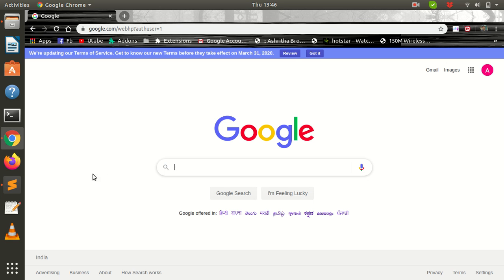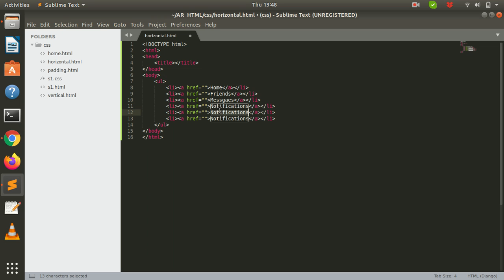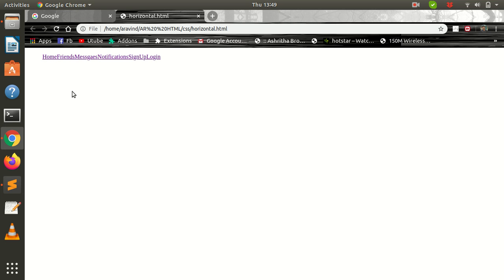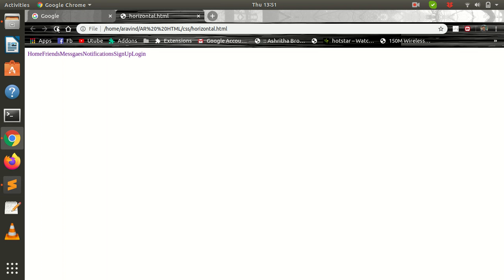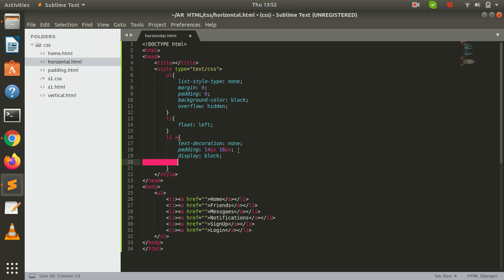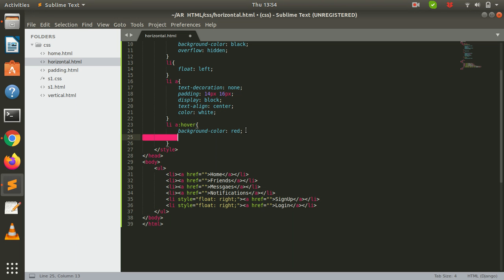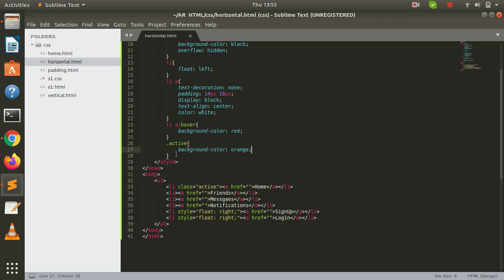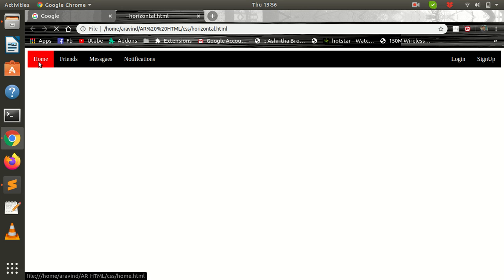CSS Horizontal Navigation Bars | Nav Bars | AR Techies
Hi all, This video shows how to write css properties for horizontal navigation bars with a very good example. Hope you like the video and please share.
AR Techies